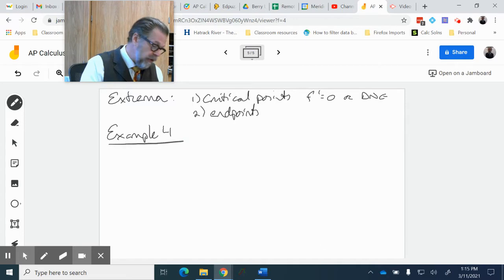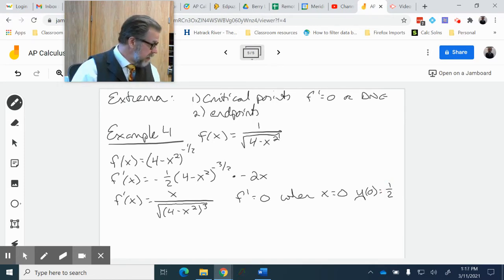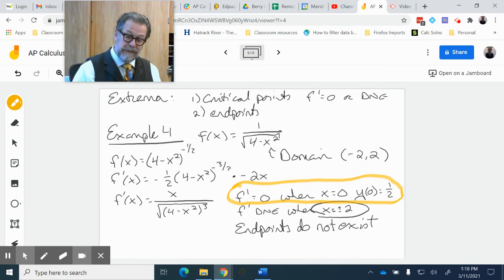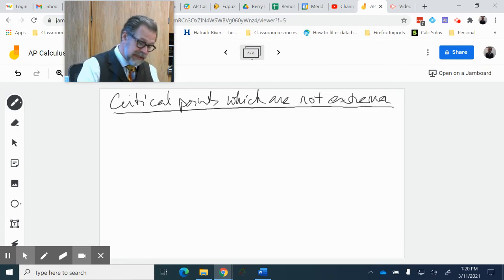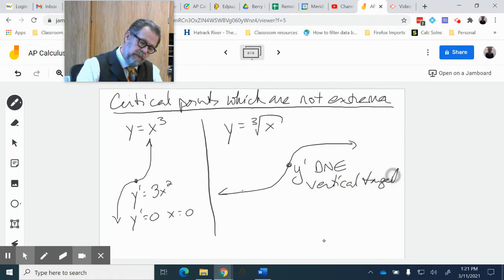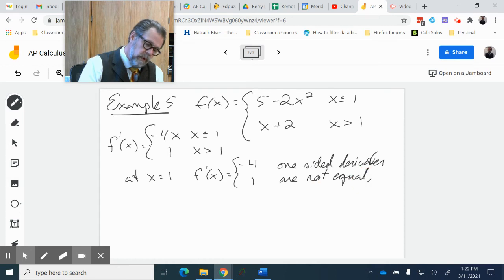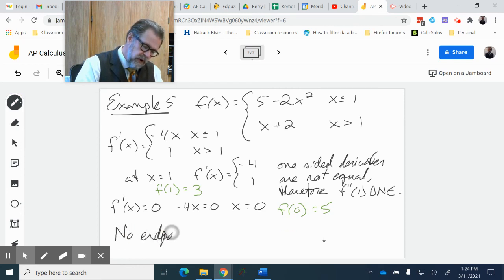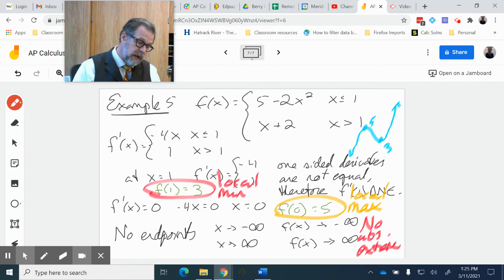AP Calculus 5.1 Video 3 When Critical Points aren't extrema